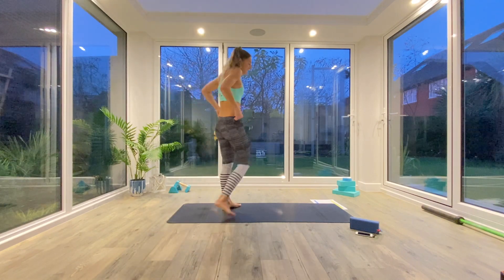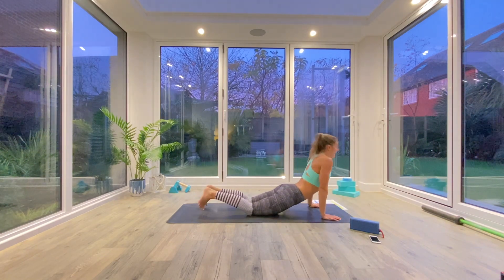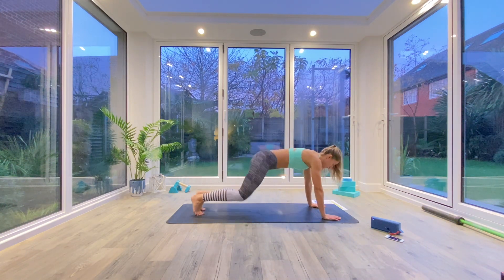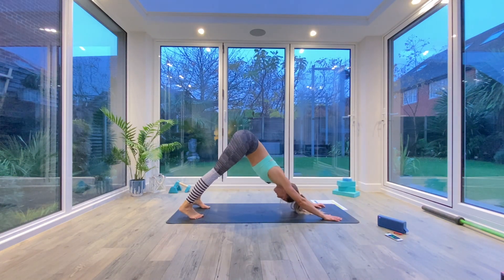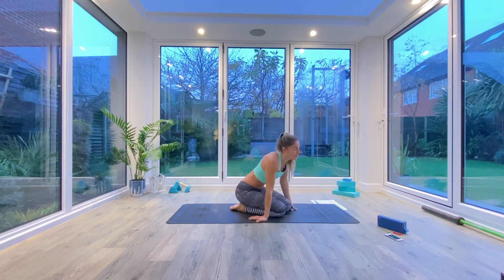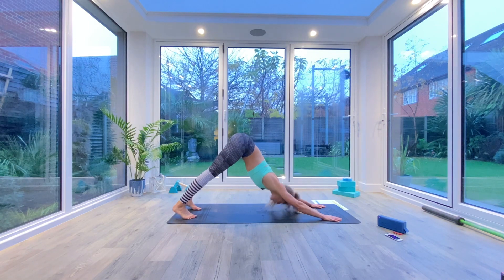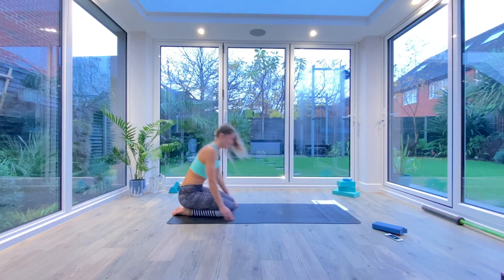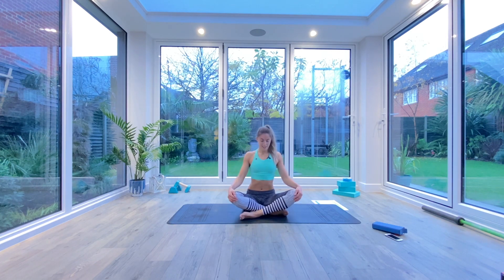Flo at Home - HIIT Yoga 11112020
30 min HIIT style fitness class
Get fit, tone up & lose weight with this Tabata style class that will raise your pulse and build a sweat.

Enjoy a little taster of our popular studio class, using yoga-based training techniques with dynamic movement in a HIIT style format to condition the body and boost fitness levels.

Take this class at your own pace – suitable for beginners and advanced yogis alike.
Sign up to Flo at Home, online yoga classes and enjoy a free 7-day trial.
Try out all the live classes plus get access to the video library, completely free of charge, for 7 days.